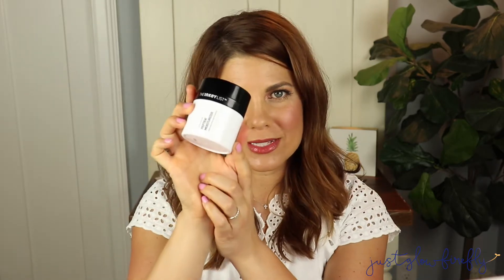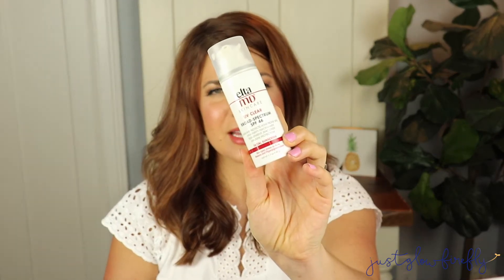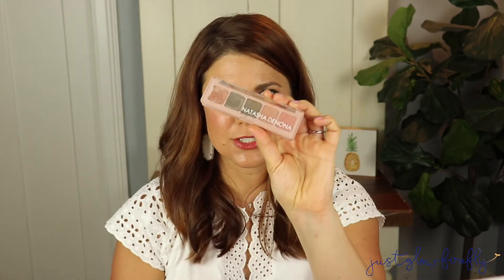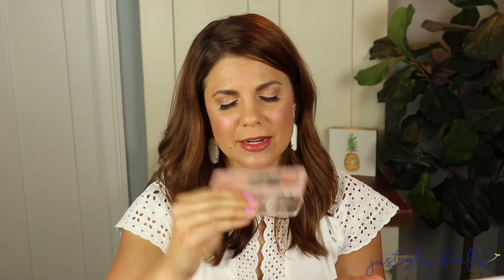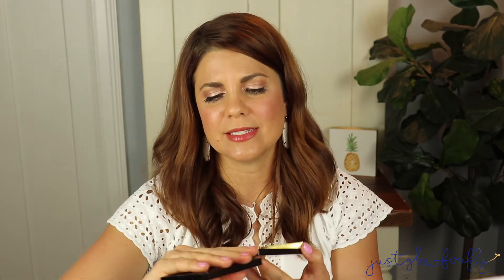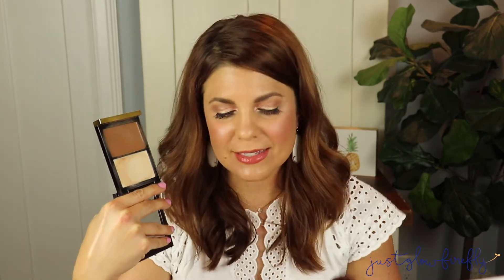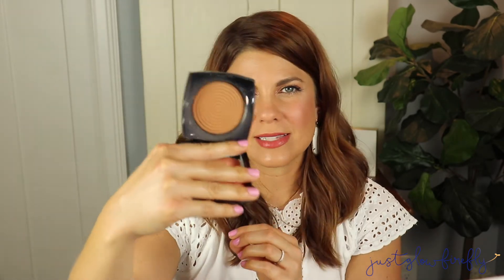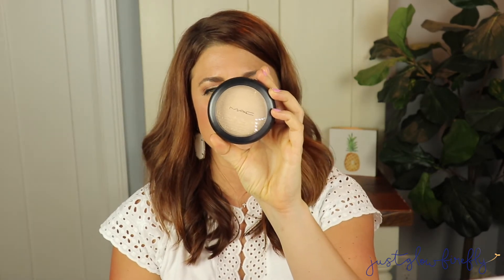APRIL 2020 SKINCARE, MAKEUP & BEAUTY FAVORITES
It was fun to try a few new things and rediscover some oldies, but goodies in my April 2020 beauty favorites.  I always choose products that I know are true favorites and that I have been reaching for over and over again.  I am excited as there are some skincare, makeup, and different tools that I have been loving in April.

I hope you are all doing well and I really appreciate you watching!  Do you spot any of your favorites in this video?

Also, I am working with a new camera setup, which is a huge learning curve for me, but I am learning!  I hope you enjoy! ❤️

***PRODUCTS MENTIONED***

The INKEY List Peptide Moisturizer (gifted)
EltaMD UV Clear Facial Sunscreen Broad-Spectrum SPF 46

Revlon Super Lustrous Melting Glass Shine Lipstick (gifted)

Follow me @justglowfirefly on Twitter, Instagram, Pinterest, and Facebook!